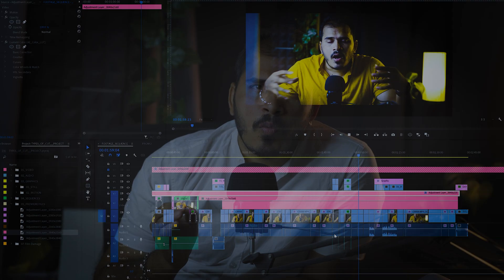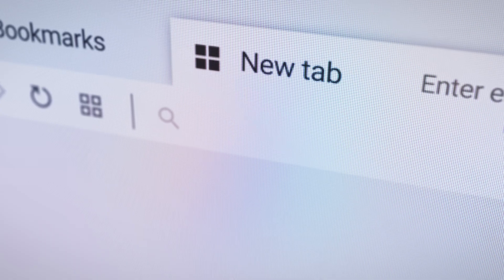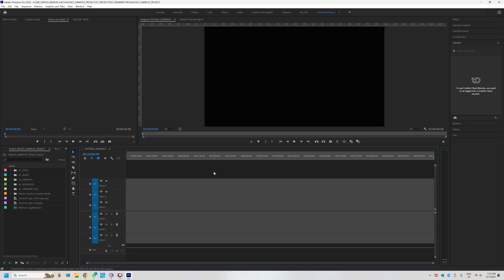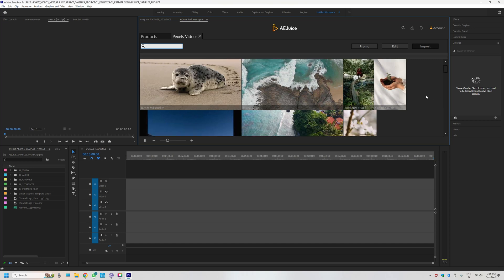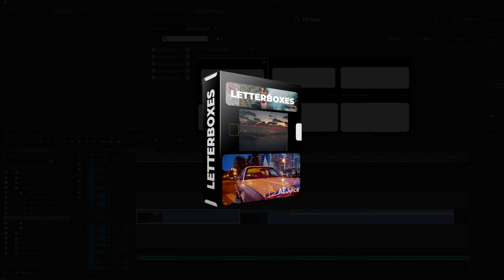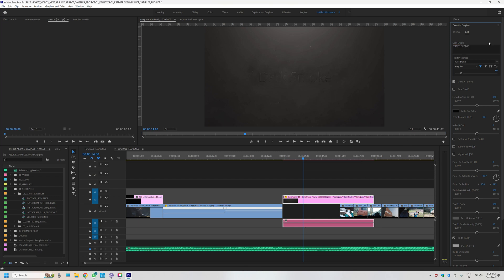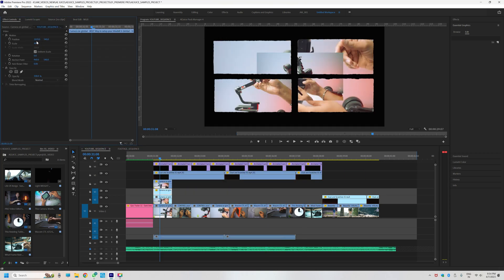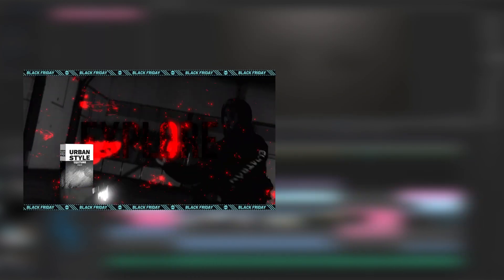Everything at ONE Place | Life saver for Every Video Editor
The site provides a variety of products including templates, presets and plugins, designed to streamline the motion graphics workflow and enhance the creative possibilities of After Effects & Premiere Pro!

These resources can help to add polish and creativity to projects, while also speeding up the animation process. In addition to the tools and resources offered on the site, AE Juice also provides tutorials and educational content to help users improve their skills and learn new techniques for using After Effects and Premiere Pro

00:00 Importance of TIME & QUALITY in Video Editing
01:49 AE Juice Introduction
02:53 TEASER PREVIEW
02:47 Starting with AE Juice Plugin
07:02 Editing Breakdown/Tutorial